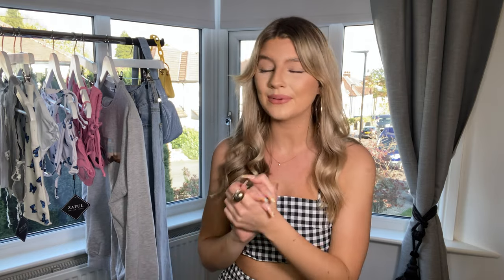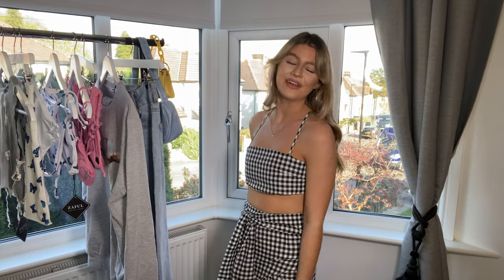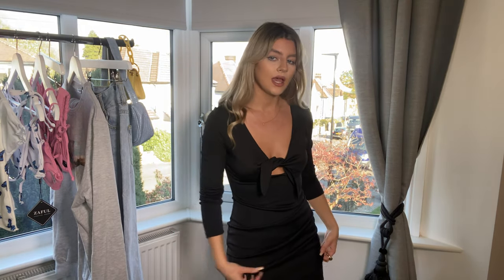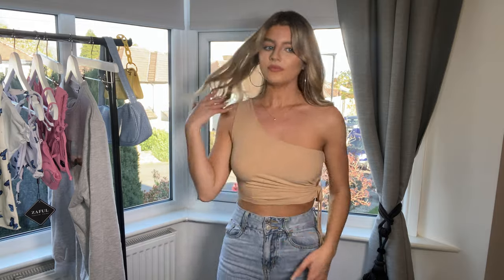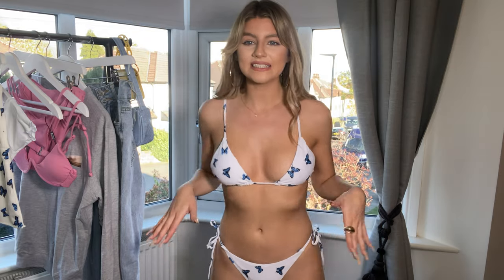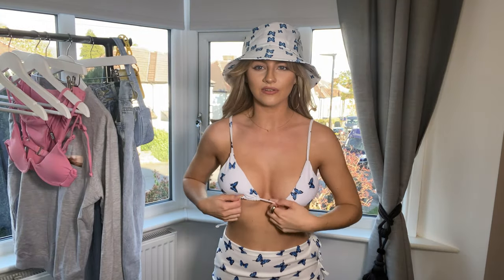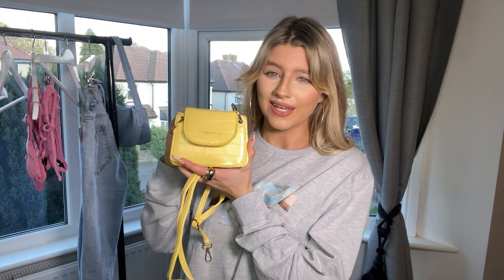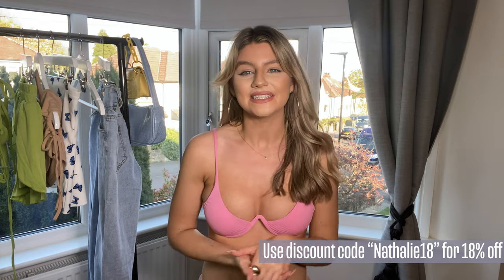HUGE ZAFUL SUMMER HAUL + DISCOUNT CODE! | THE BEST CLOTHES ON ZAFUL RN | NATHALIE KENNING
In today’s video I’m trying on new ZAFUL outfits for spring/summer 2021! Let me know what you guys think in the comments below, I love to hear your opinions!

Love, Nat xo

Use discount code “Nathalie18” and get 18% off. @zaful